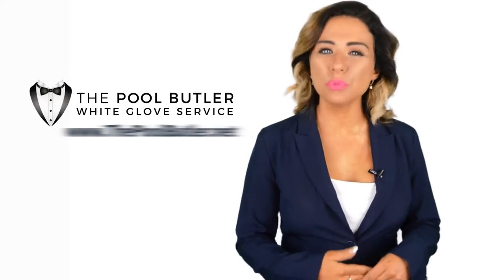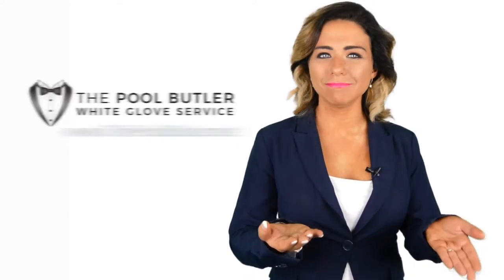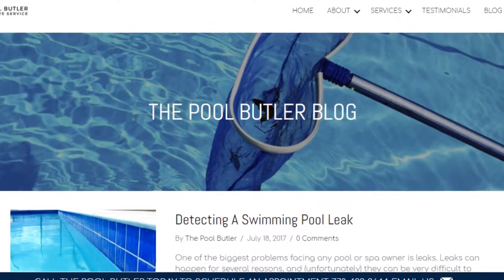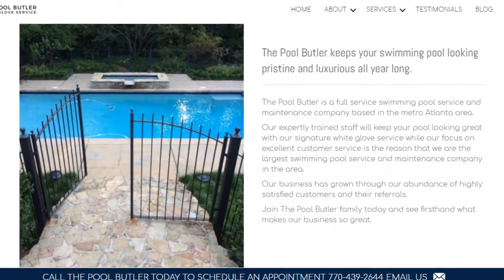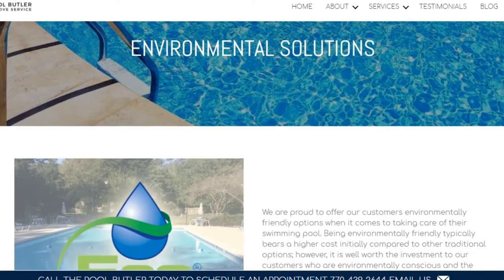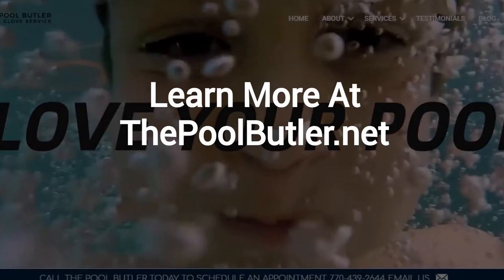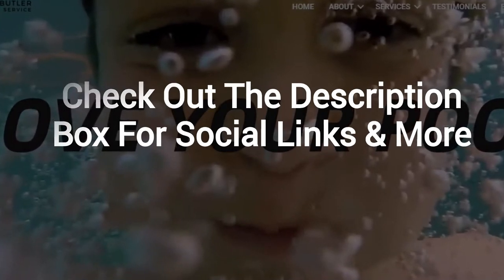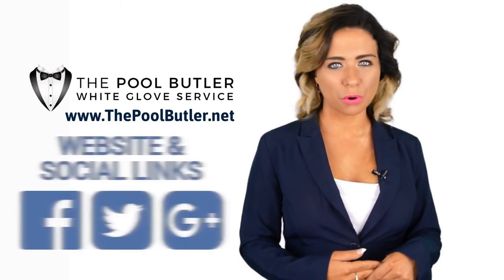The Facts About Swimming Pool Algae | PoolButler.net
Check out our blog post: The Facts About Swimming Pool Algae